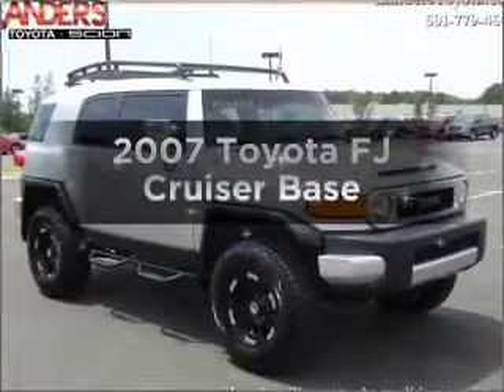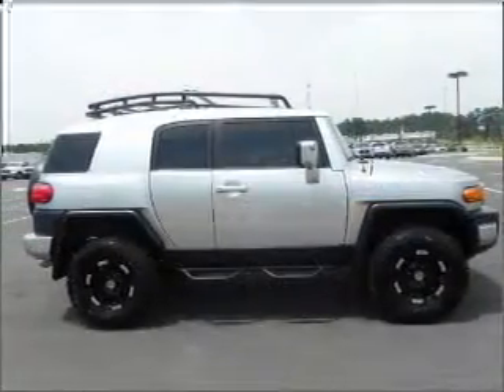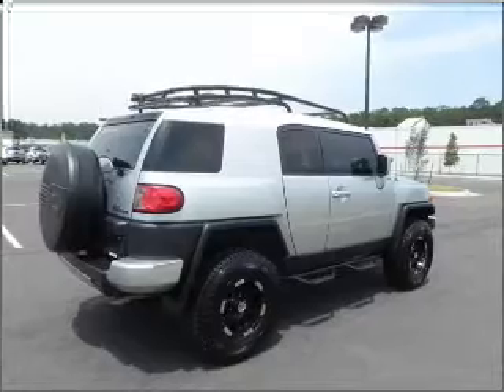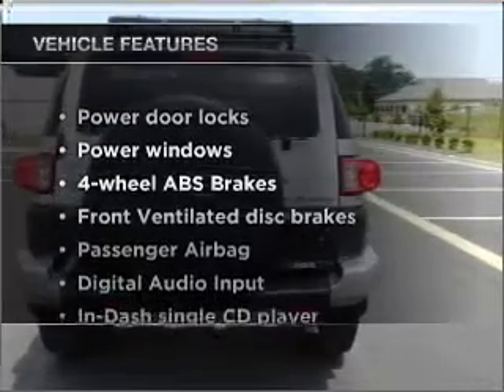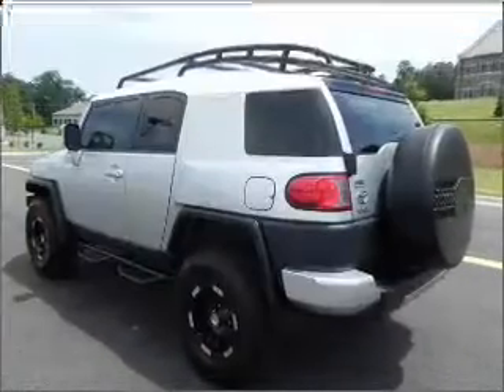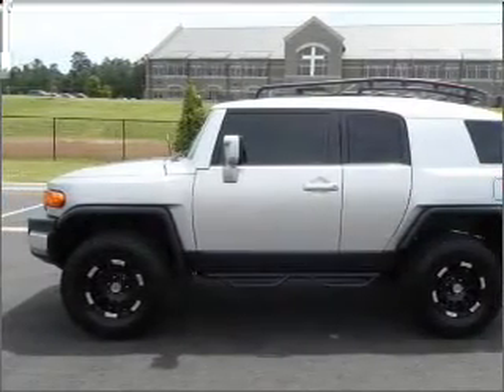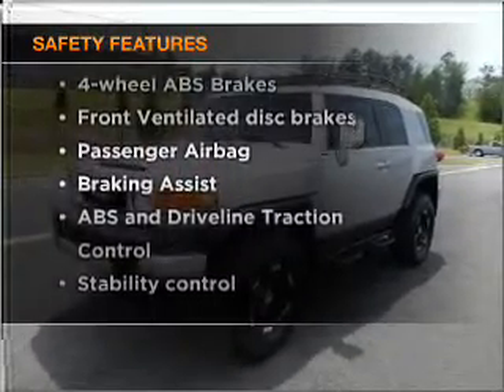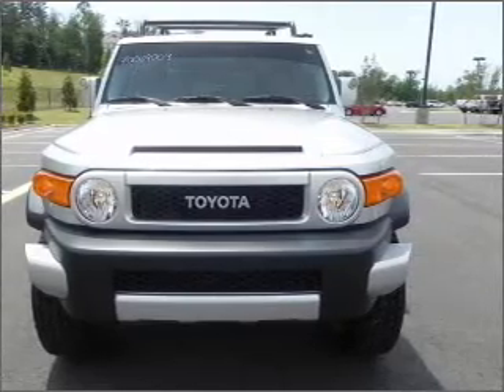2007 Toyota FJ Cruiser - Little Rock AR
Year: 2007
Make: Toyota
Model: FJ Cruiser
Trim: Base
Engine: 4.0 liter 6 cylinder 24 valve
Transmission: Manual
Color: Silver
Mileage: 61480
Address:
10825 Colonial Glenn Road